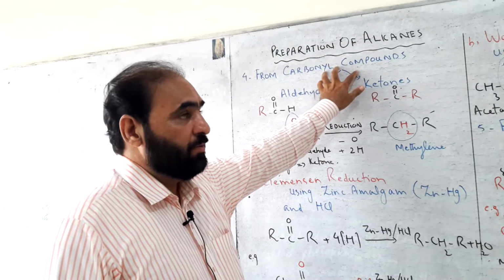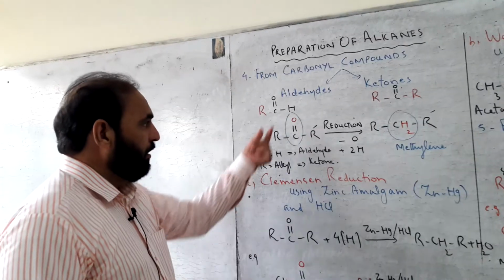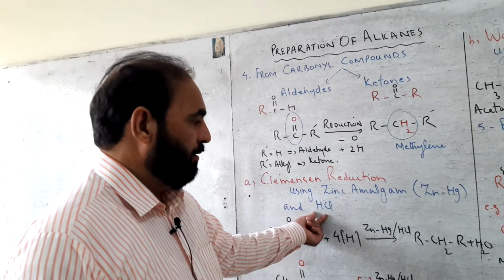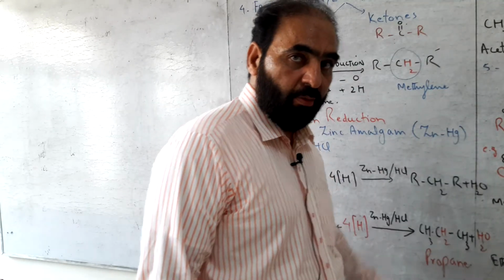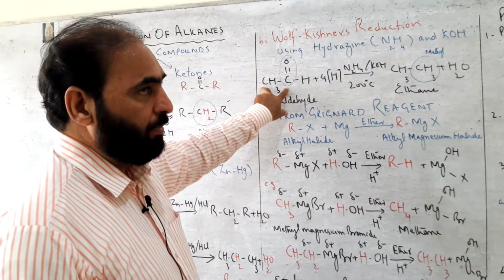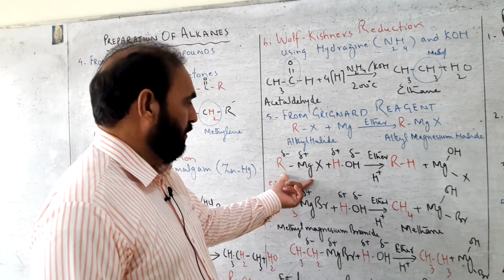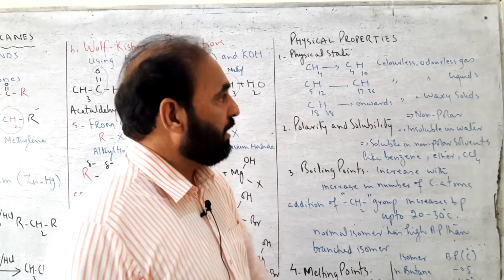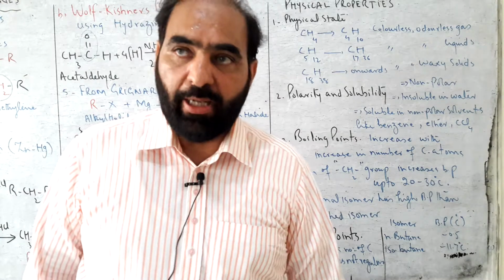Reduction of Carbonyi compds by Prof.Ijaz